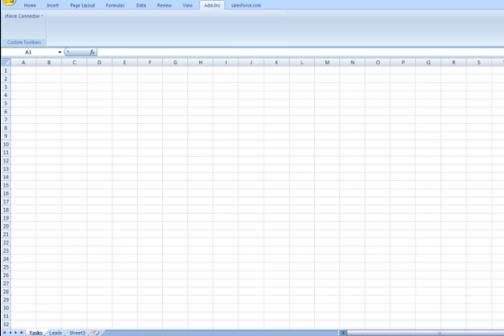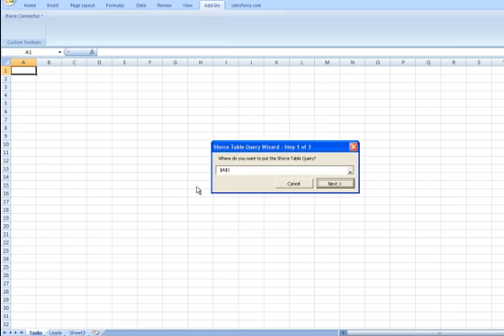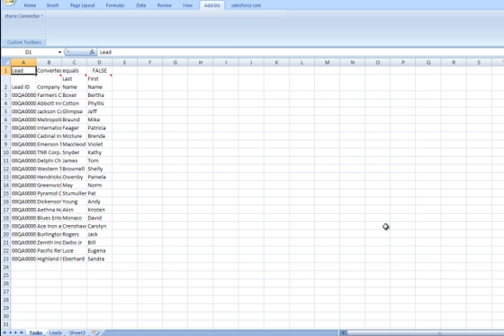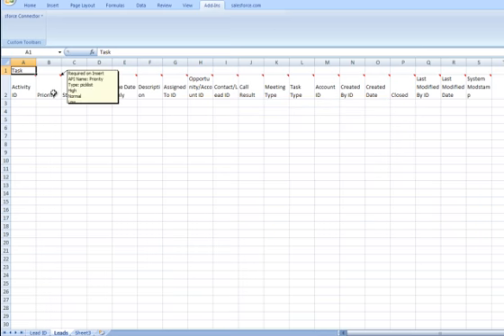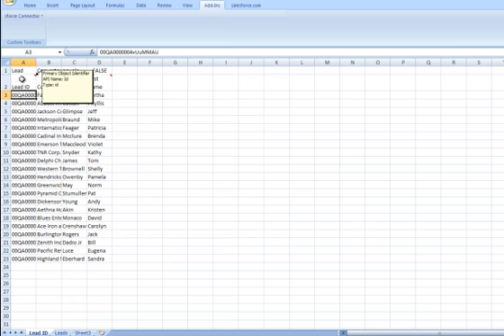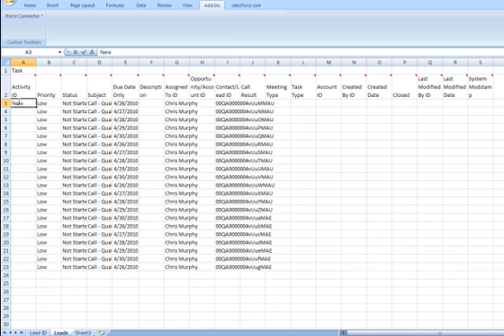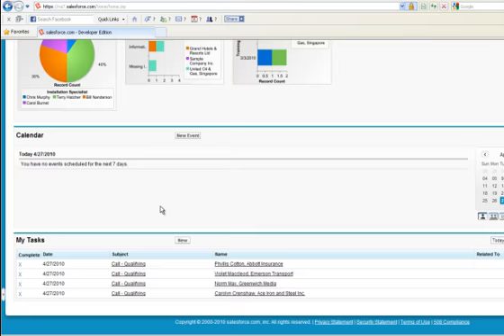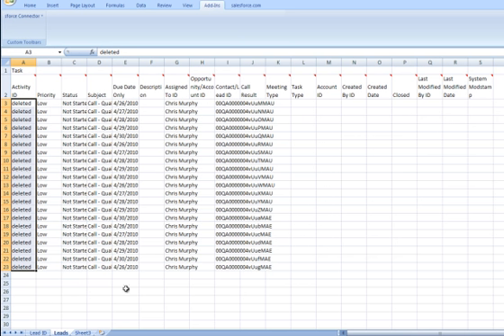How to use the excel connector in salesforce.mp4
Brief demonstration to help salesforce.com admins better understand how to use the Excel Connector.